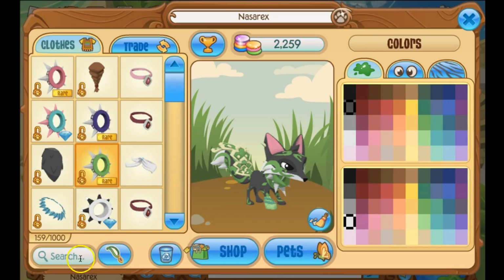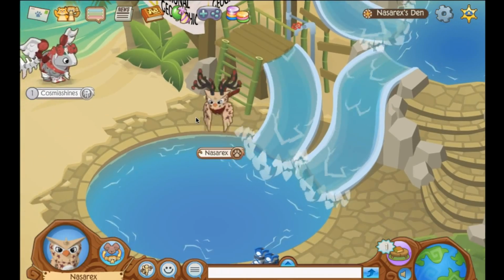OMG I GOT BETA ARCTIC HOOD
yeah omg yesh